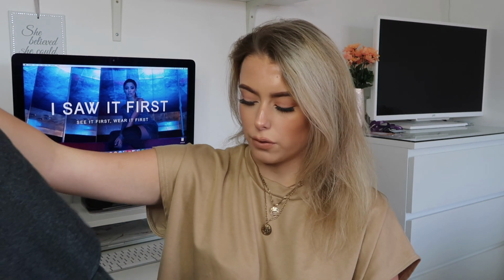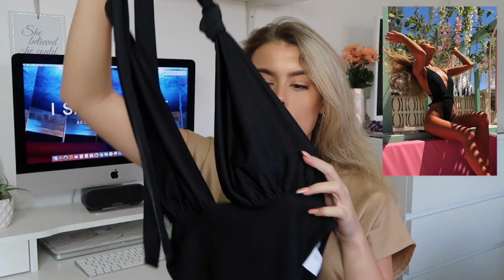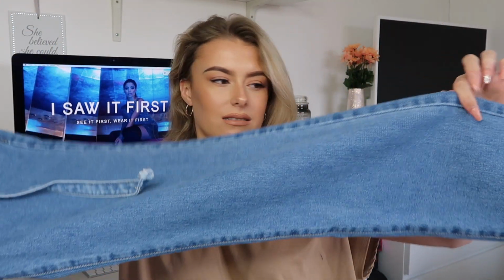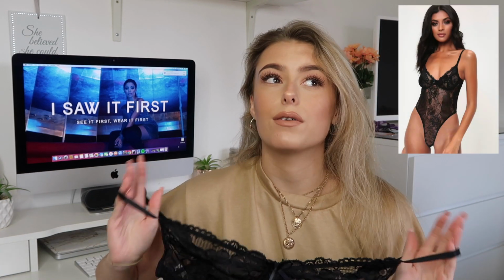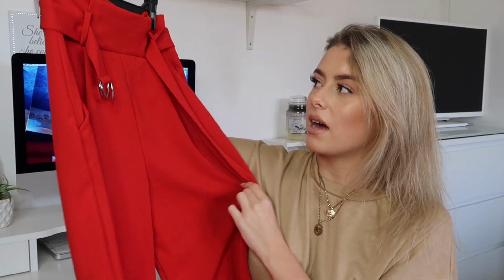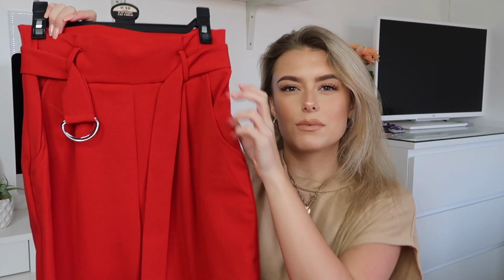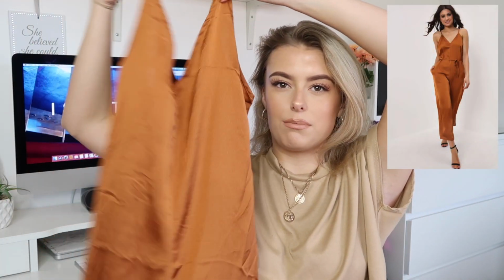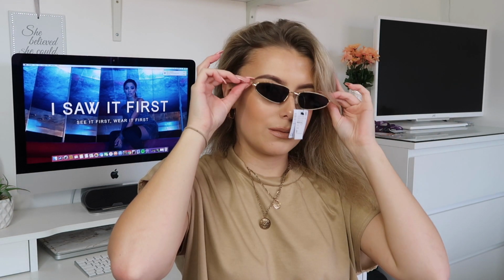I SAW IT FIRST TRY ON HAUL + 30% DISCOUNT CODE!!! *SHOOK* AD | Fern Roberts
GUYS!!! I'm so excited for today's video, it's a clothing haul in collaboration with I Saw It First. I love this brand and I'm so pleasantly surprised by all the items that I chose, and I'm so grateful that they have given me a 30% discount code for you guys to use!

SAVE YOUR COIN BOO - FERN30

Leave a comment letting me know what your fav item was

ITEMS:
Duster coat
Black swimsuit
Mom jeans
Trousers (red sold out)
Black dress
Orange jumpsuit

*This video contains paid for advertorial*

🔮 DISCOUNT CODES FOR YOU LOVELY LOT!! 🔮

FERN20 gives 20% off!

FERNROB25  gives 25% off!

FERN10 gives 10% off!

FERNR15 gives 15% off!

FERN30 gives 30% off!